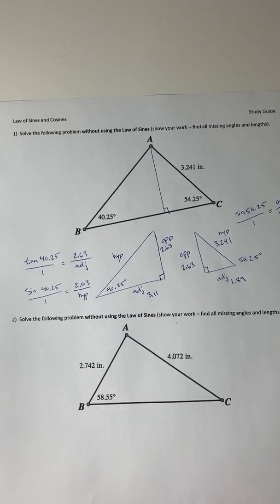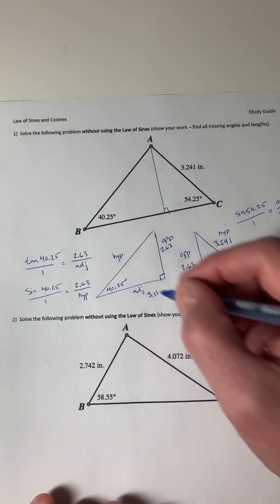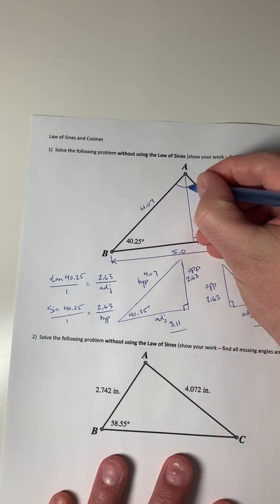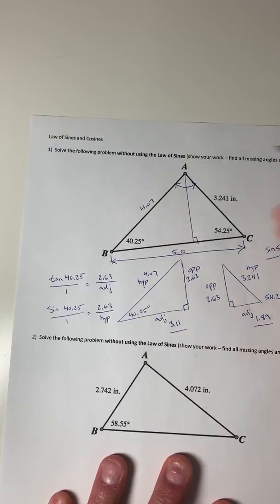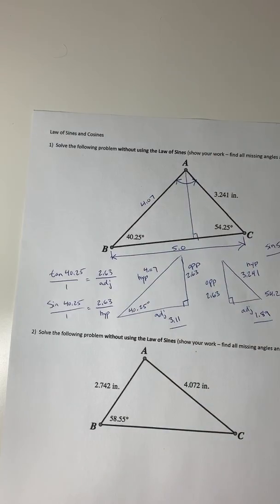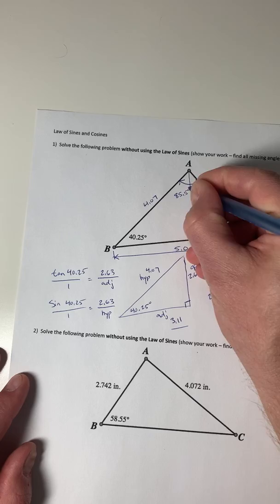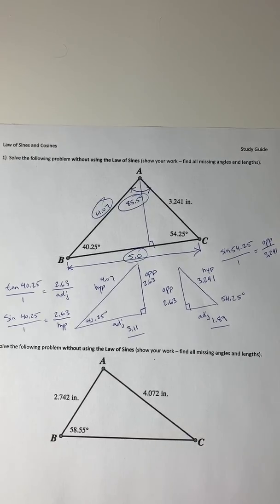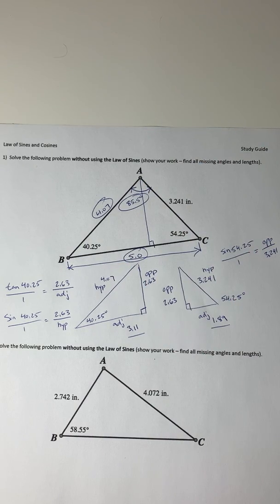Law of Sines Part 1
Preparing for the Law of Sines.  Using two right triangles to solve an oblique triangle.